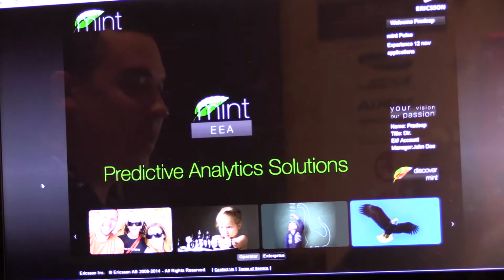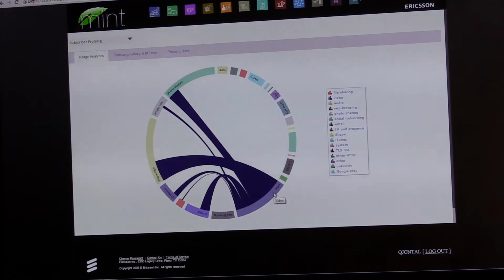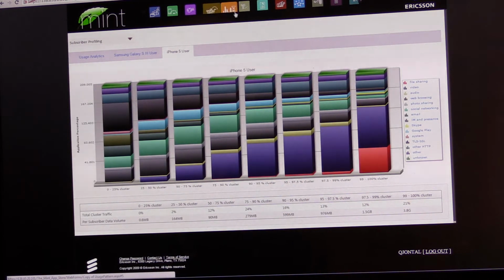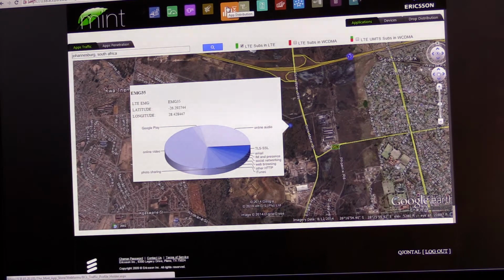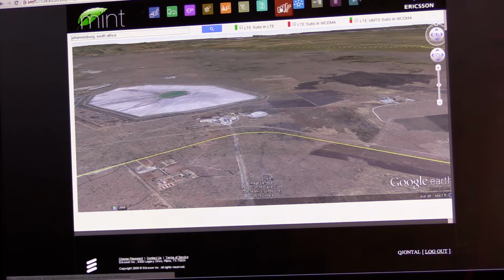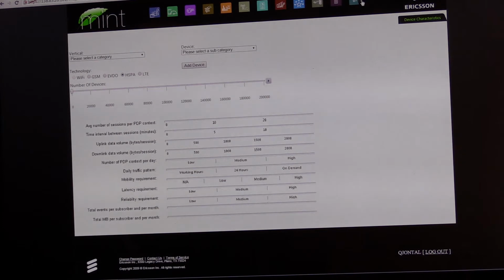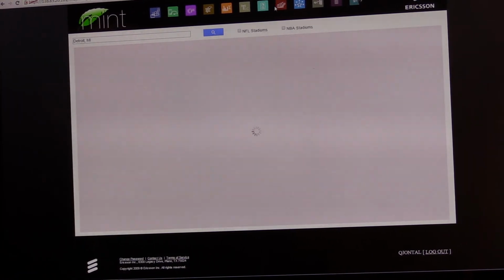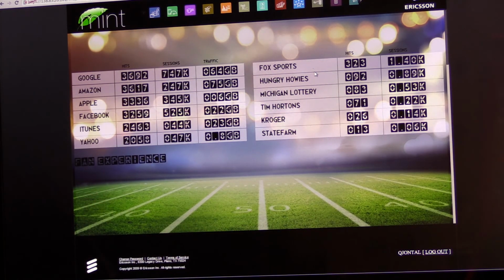GLOBECOM: Ericsson Mint Analytics Demo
Ericsson demonstrates mint analytics at IEEE GLOBECOM.